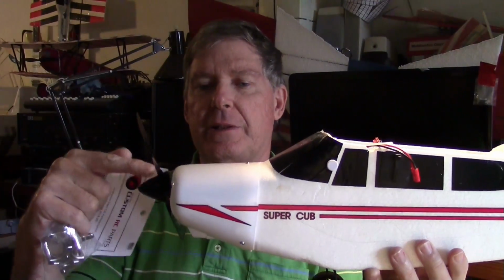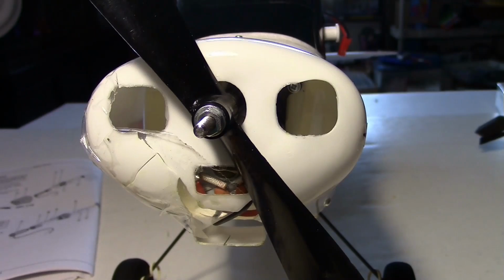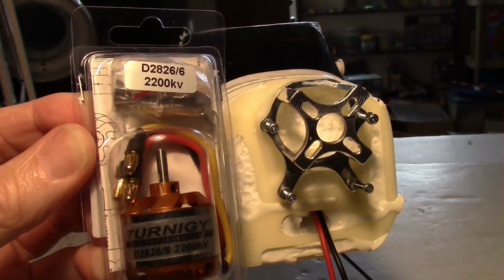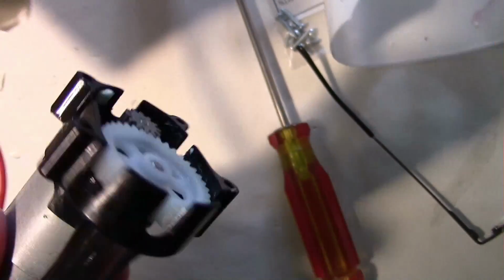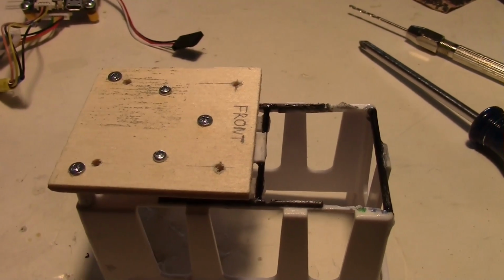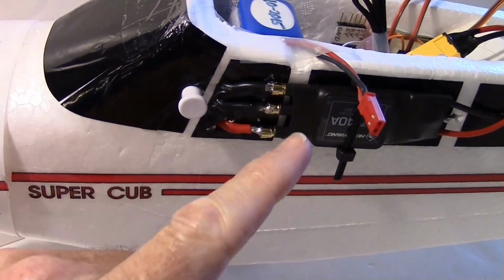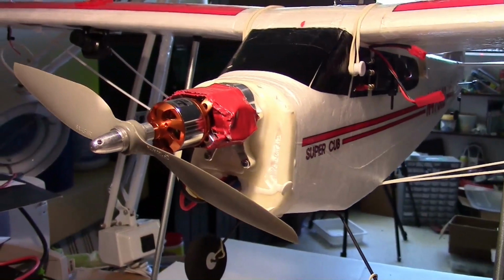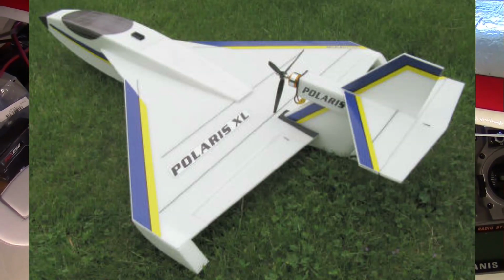FPV Super Cub Conversion Part 2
Follow up on FPV Super Cub Conversion Part 1.
It seemed like a good idea but.